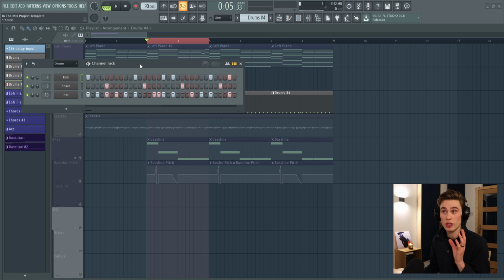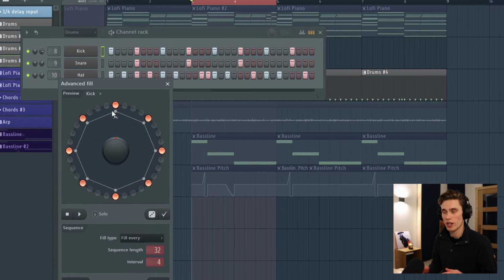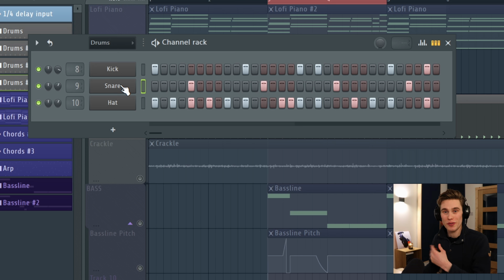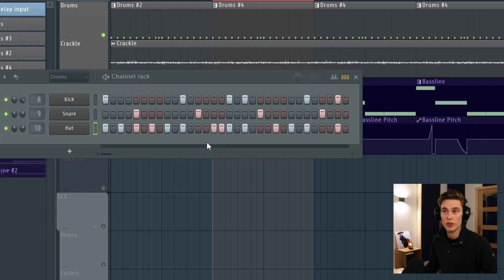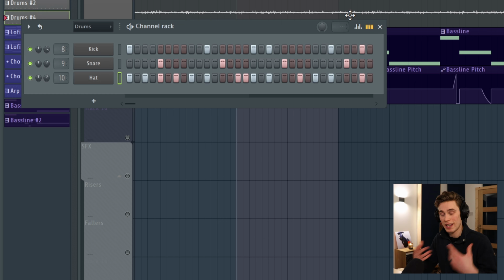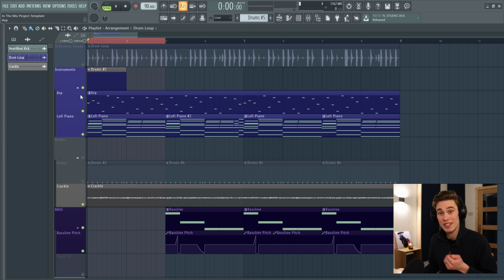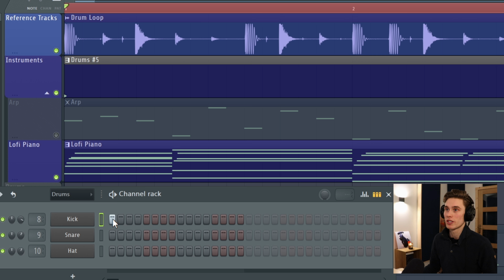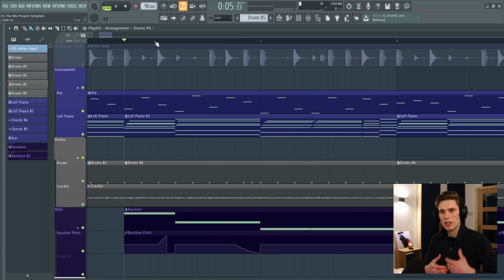FL Studio Drum Programming - Beatmaking Tips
Here are some of my FL Studio drum programming tips I wish I had known when I started out. Learn from my mistakes! This video is meant to help you focus on the next steps in you production and beatmaking journey. Also, don't miss out on the big giveaway announcement after the first tip.

1) Use the software tools to your advantage!
2) Get better samples - You should not need to mix drums for a long time to make them sound good.
3) Learn how to deconstruct popular and inspiring beats so you can learn the music theory behind them in an active and fun way.
4) Is it's okay to have "Unfinished" beats?